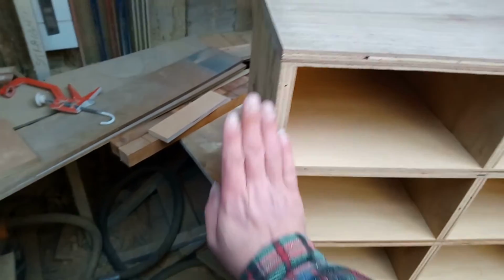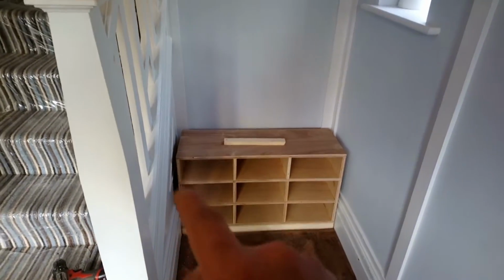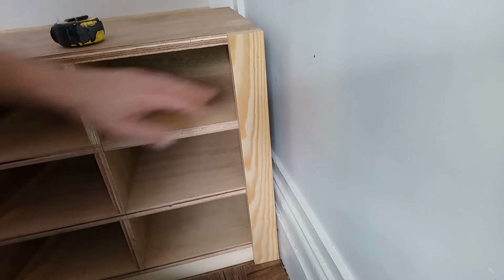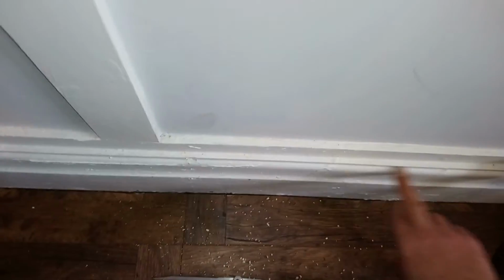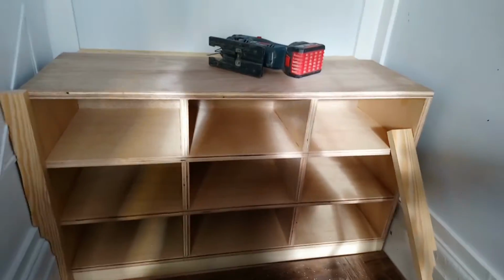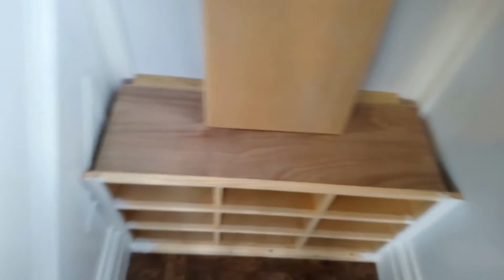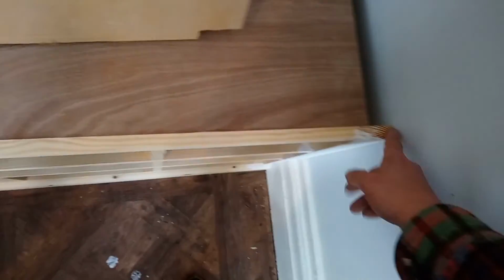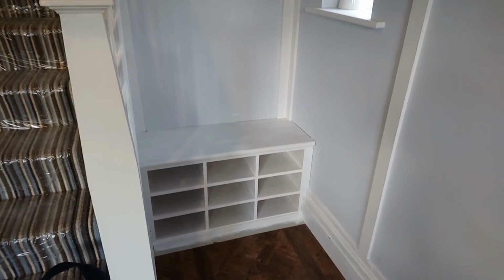Pigeon hole shoe storage bench - Pt2 Fitting in the hall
Building a shoe storage unit in a hall after replacing some floor panels